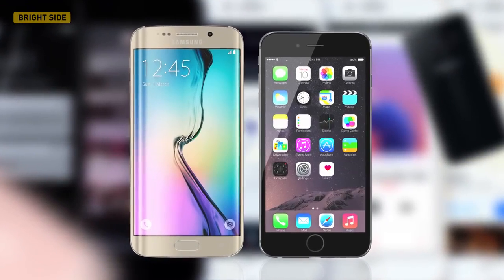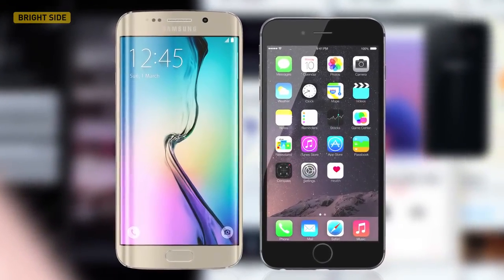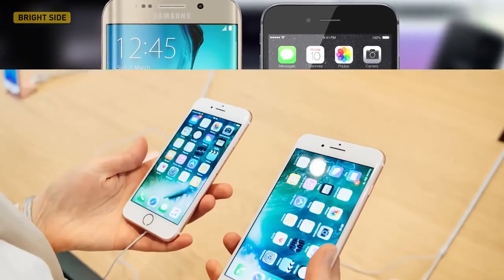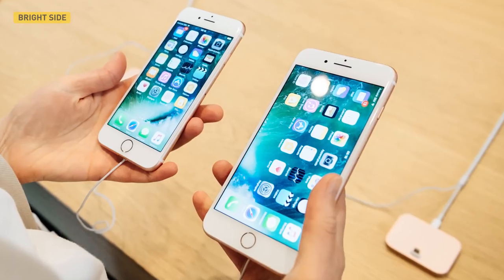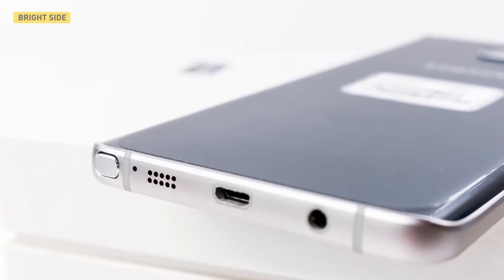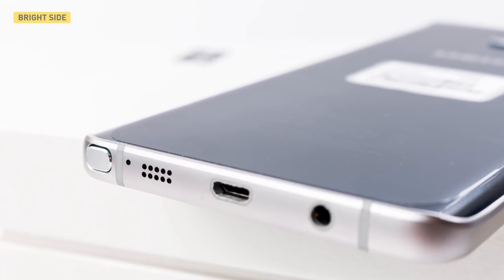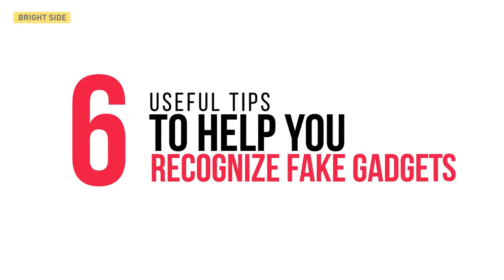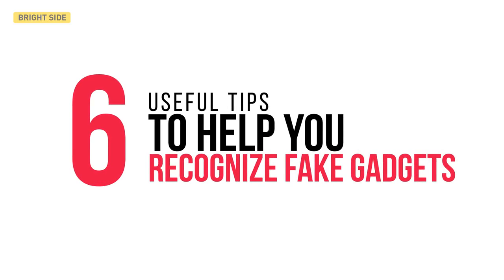6 TIPS TO HELP YOU RECOGNIZE FAKE GADGETS